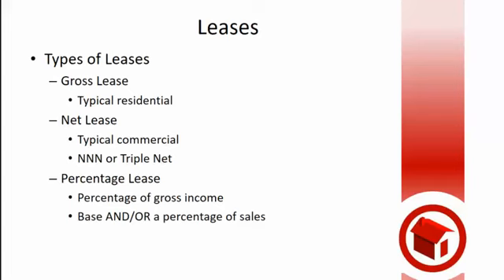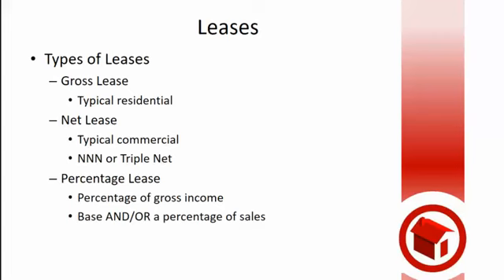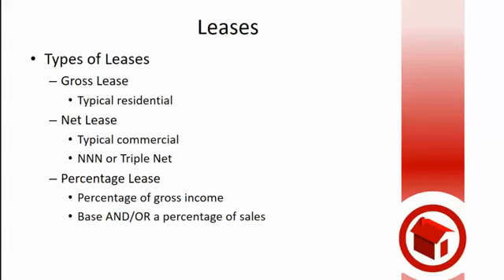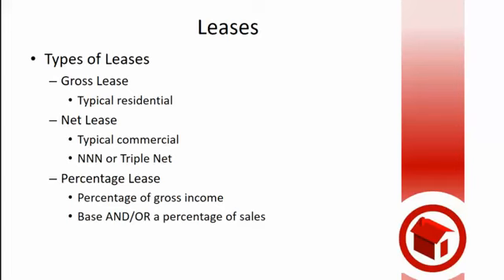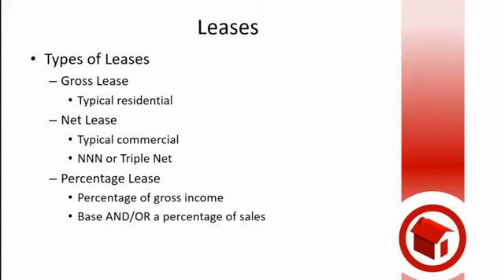30 Hour Post Licensing Course Chapter 18 4